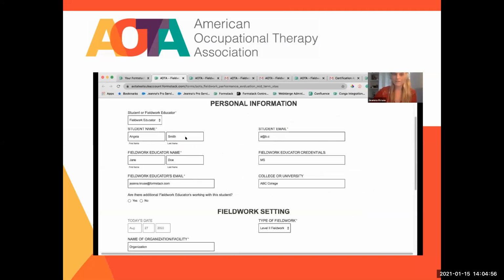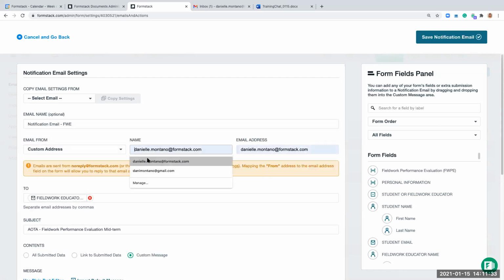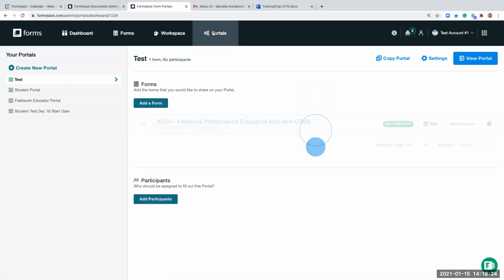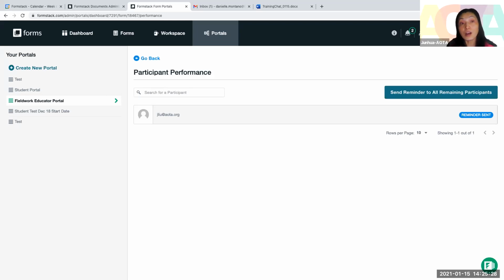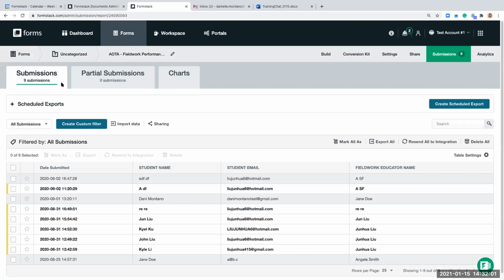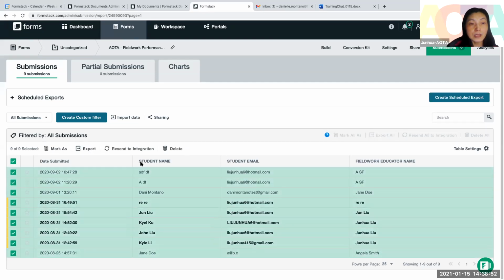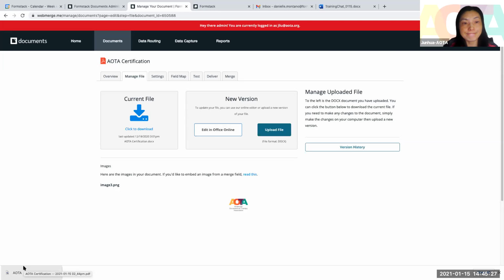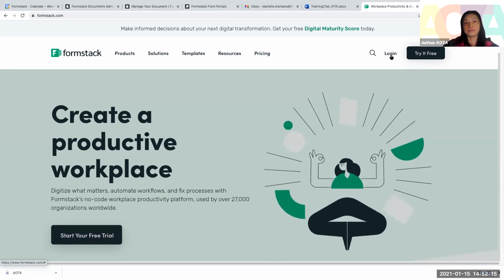Academic Fieldwork Coordinators (AFWCs) Training Video